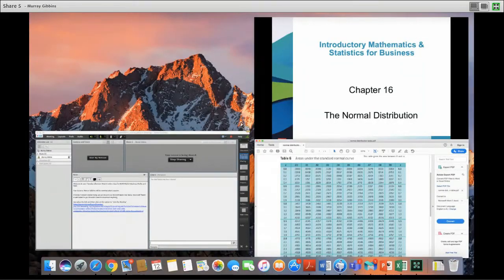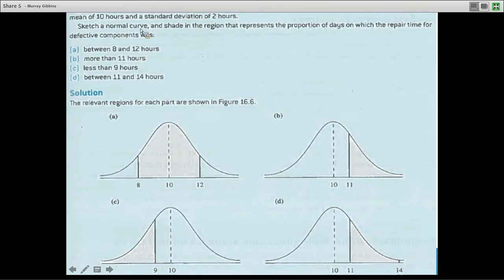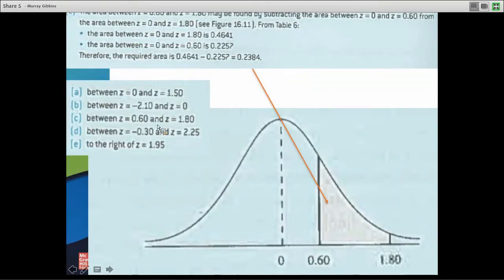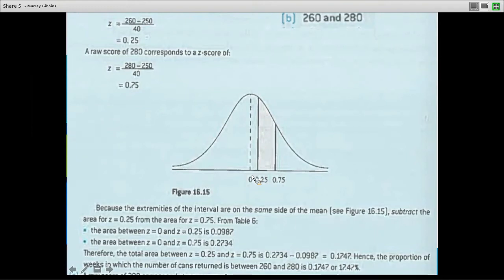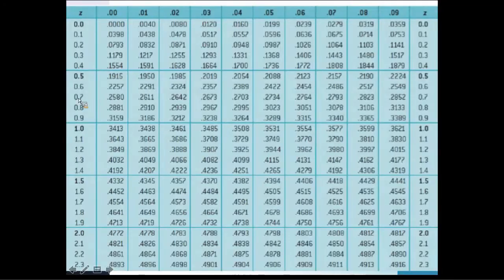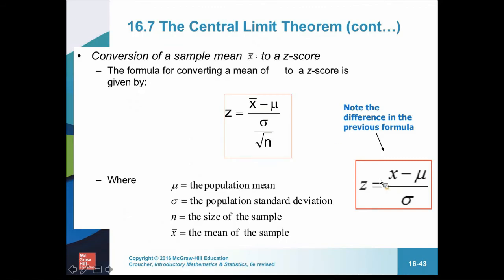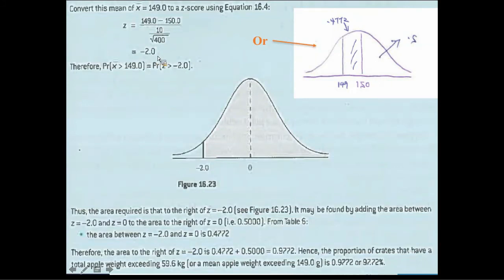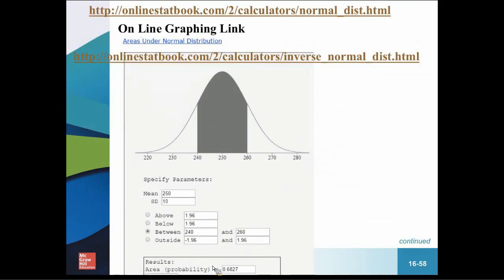Bus Maths Wk 9 MBK Ch 16 Normal Distribution